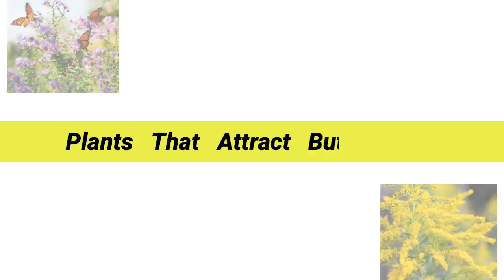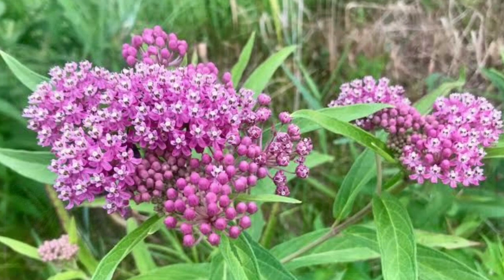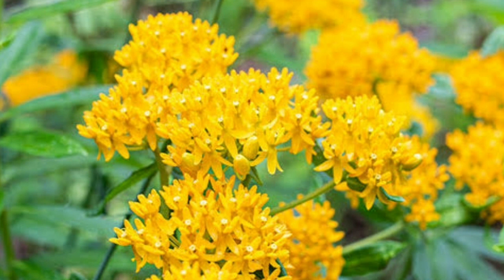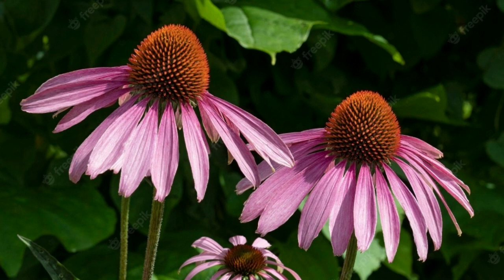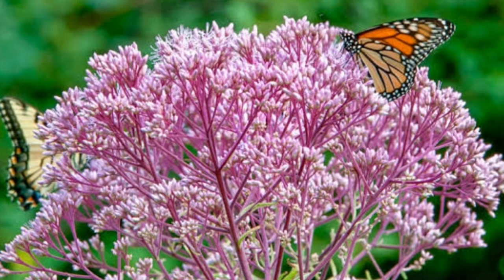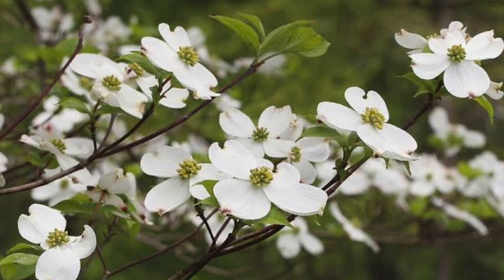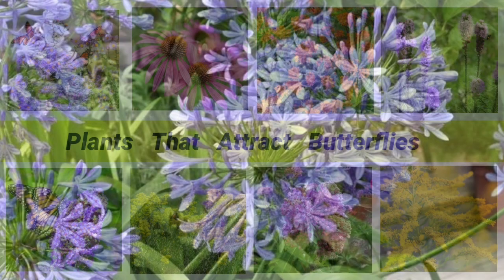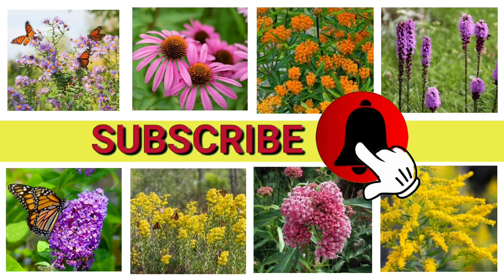Plants That Attract Butterflies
Plant these beautiful blooms and watch butterflies flock to your garden.

A successful butterfly garden will provide food and shelter for the insect through its entire life cycle. Milkweed and aster, for example, provide a safe shelter for eggs to grow into caterpillars. A butterfly garden should also supply food for the caterpillars to grow and transform into pupa (aka chrysalis). Goldenrod and snap dragons produce nectar for adult butterflies to eat. These plants are good choices, but when planning your own garden, opt for varieties that are native to your area as they will best support local caterpillars and butterflies.

If you like to know more, just watch this video